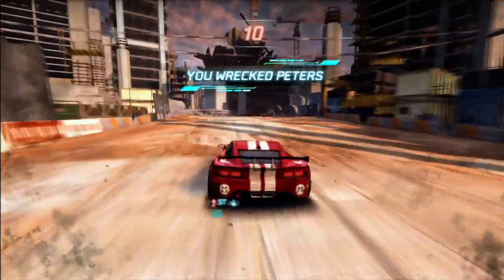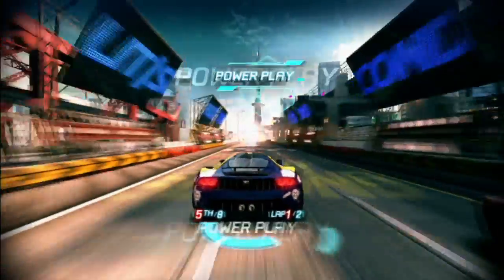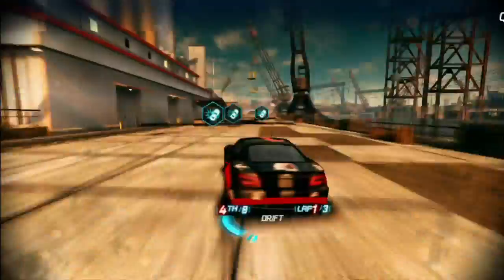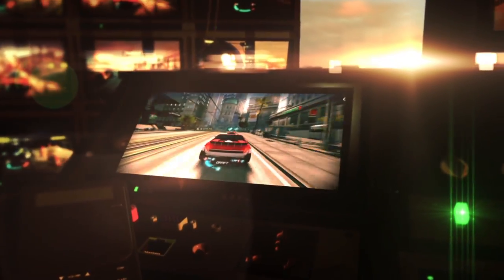Split/Second Velocity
Making of